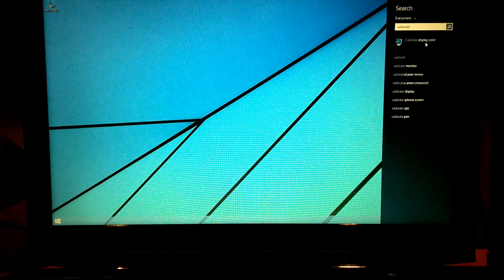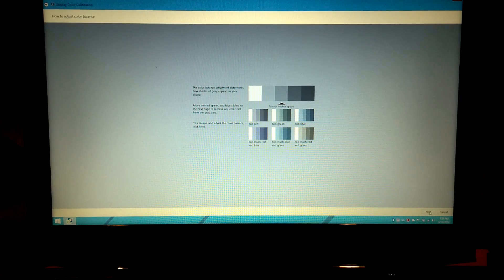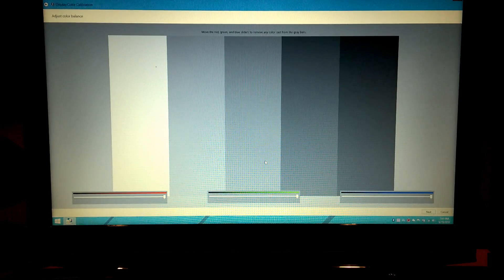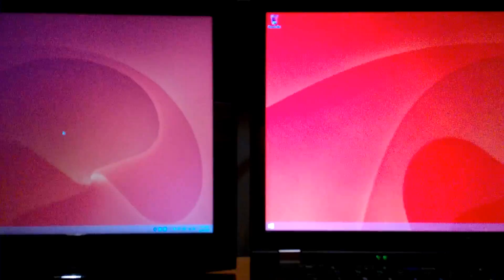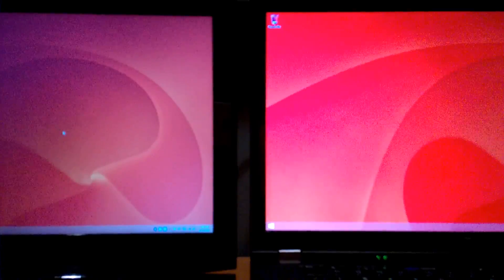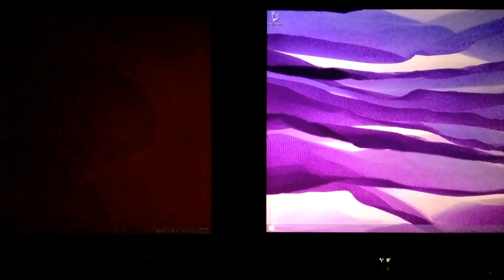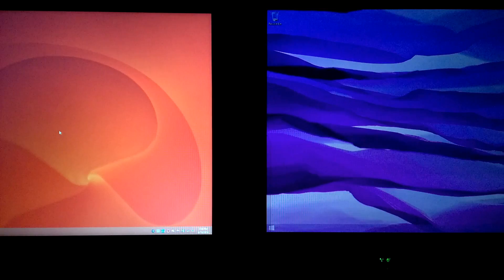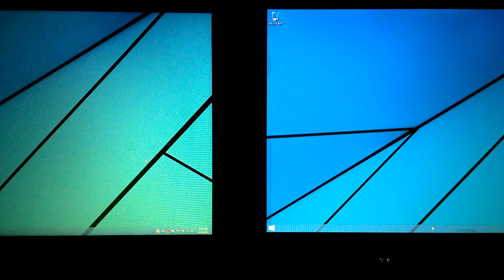Lenovo Y50 Another Color Monitor Comparison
In this video I attempt to compare the color (brightness, vivid-ness, etc.) of the Lenovo Y50 monitor compared to the Lenovo W520.